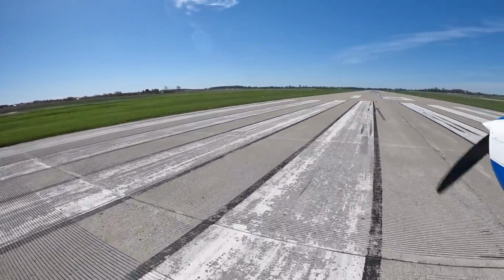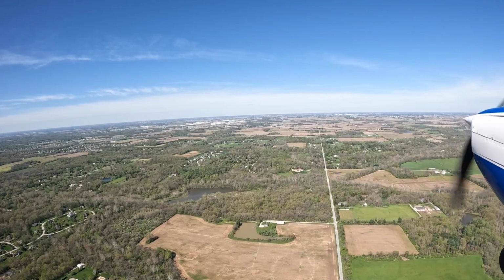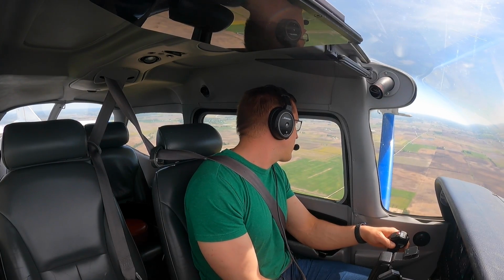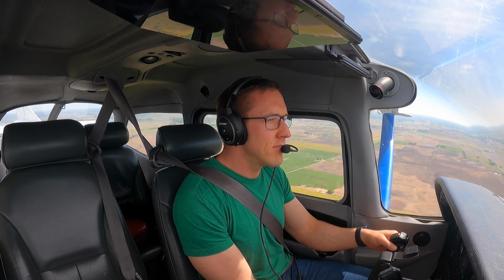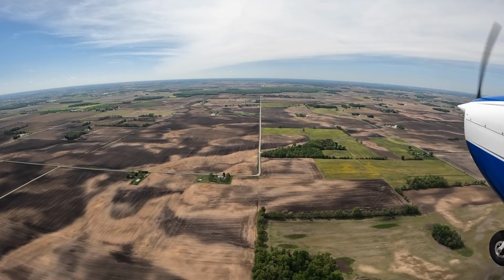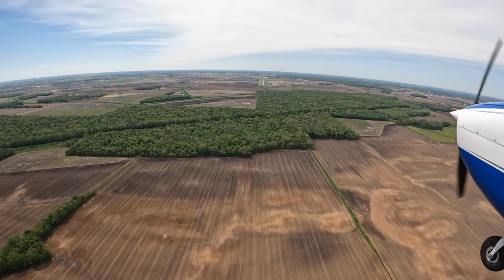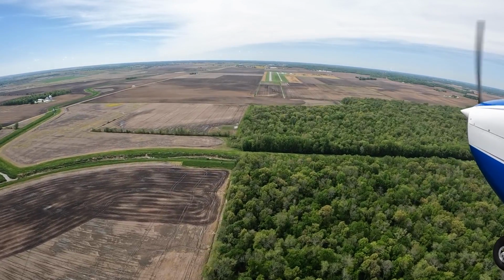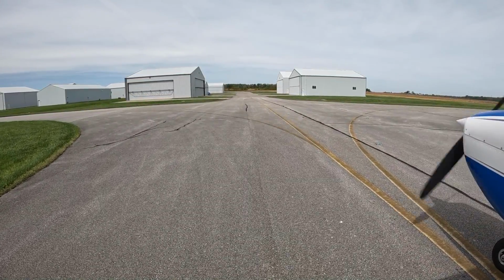TYQ to DCY Mother’s Day Flight